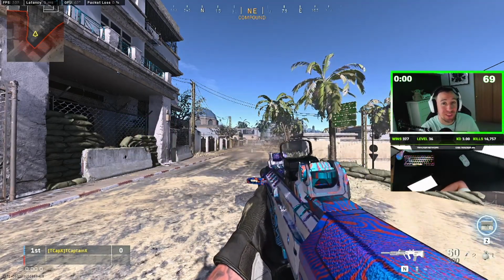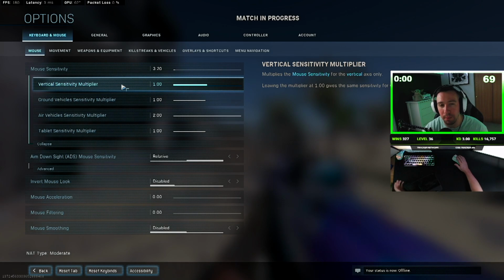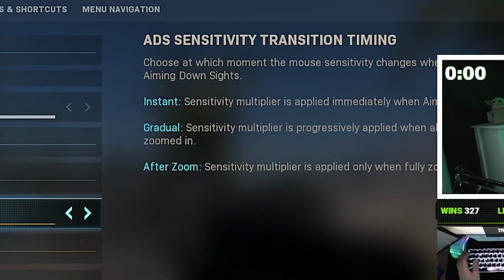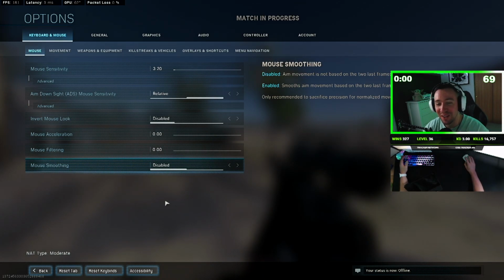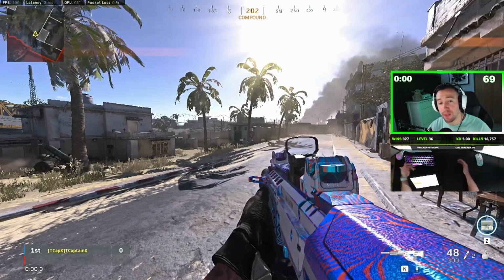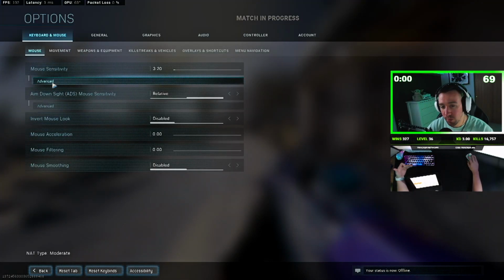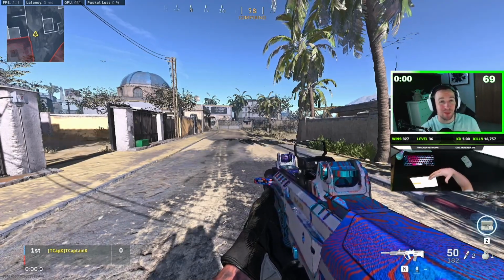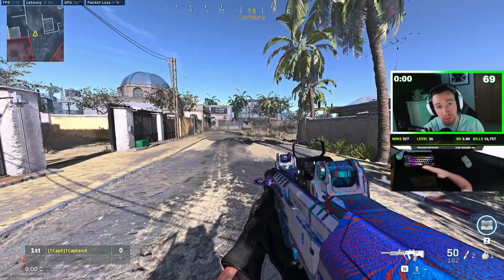Best Mouse Sensitivity and Settings for Warzone (High vs. Low Sensitivity)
Best Mouse Sensitivity and Setting for Warzone (High vs. Low Sensitivity)

In this video we cover every setting that has to do with sensitivity for playing mouse in Call of Duty Warzone. If you're a new player or even experienced, this video can be very helpful for understanding these settings better.

We also discuss the benefits of playing on a low vs high sensitivity.

My personal settings:
800 DPI, 3.2 Game Sensitivity. 0.75 ADS multiplier.
Instant Transition, Relative ADS, 1.78 Monitor Distance Coefficient.

Time Stamps:
Intro: (00:00)
Sensitivity and DPI: (1:25)
Relative vs Legacy: (3:33)
ADS Low vs High: (5:15)
Transition Timing: (5:59)
Monitor Distance Coefficient: (7:03)
Invert Mouse: (8:35)
Mouse Acceleration / Filtering / Smoothing: (9:06)
Field of View: (10:16)
Best Sensitivity Discussion: (11:12)
Recommended Sens for New Players: (13:02)
Sens Discussion Continued (13:12)
High Vs Low Sensitivty: (14:55)
Outro: (21:05)